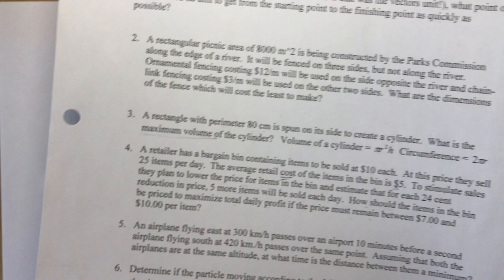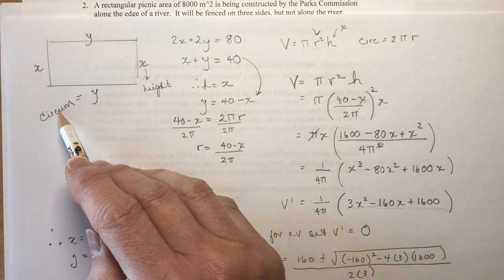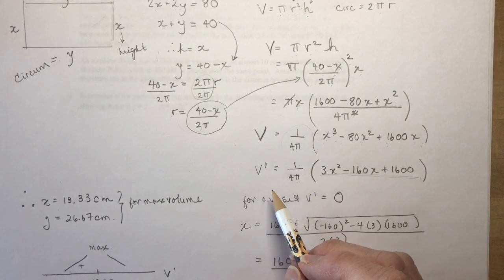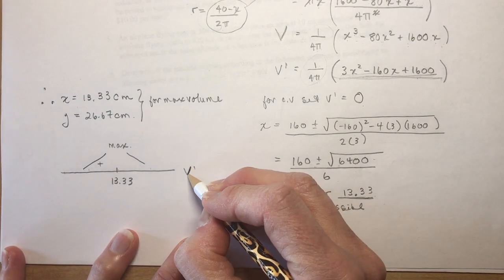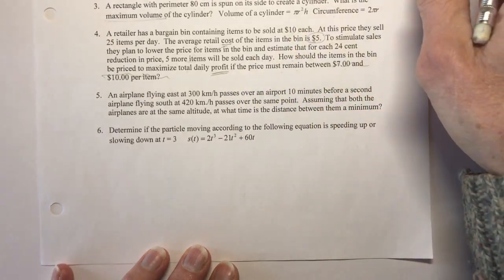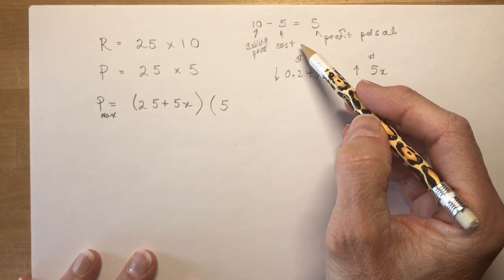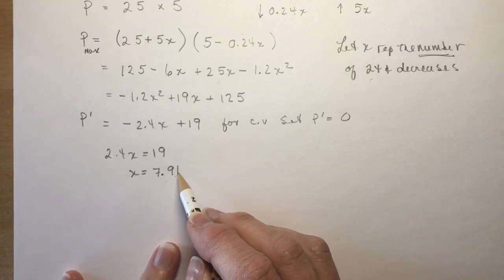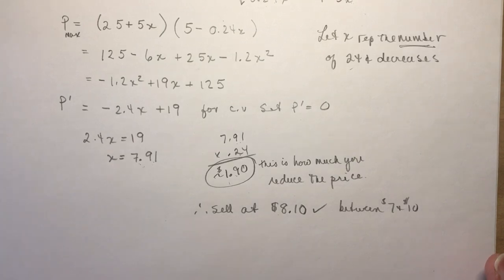Chapter 3 Optimization practice Test part 2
A rectangle with perimeter 80 cm is spun on its side to create a cylinder.  What is the maximum volume of the cylinder?
Maximizing profit question.